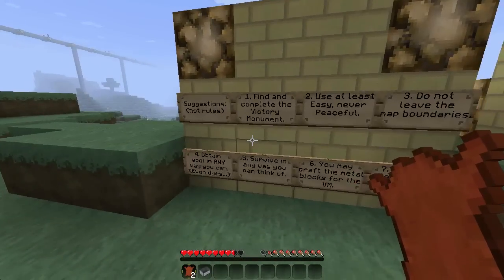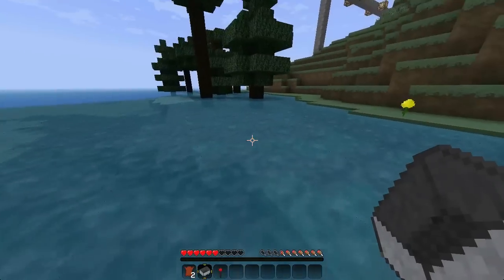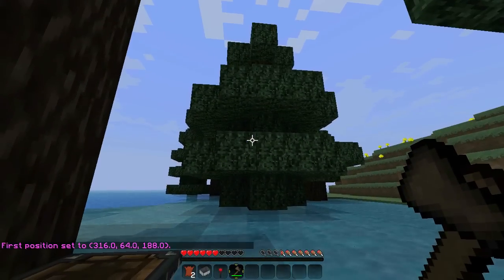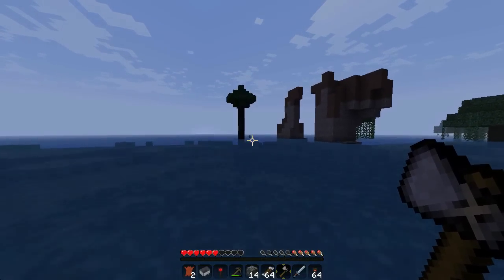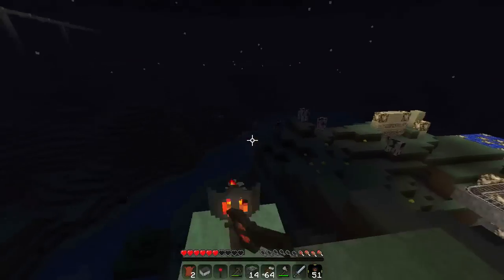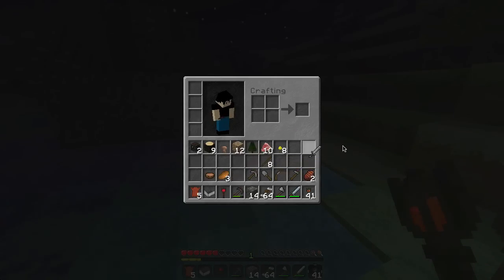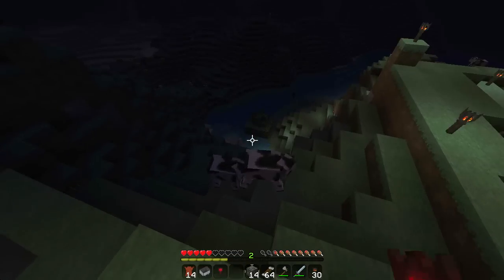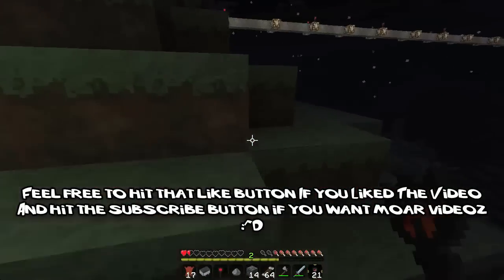Super Docile #01 Hills Of Moo Ep.1 w/ Waffle, Garrett, & Oreo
I hope you guys enjoy today's MARATHON as I play a Super Docile map with Garrett and Oreo and have an adventurous adventure! :^D

Awesome Background music by C418! :^D